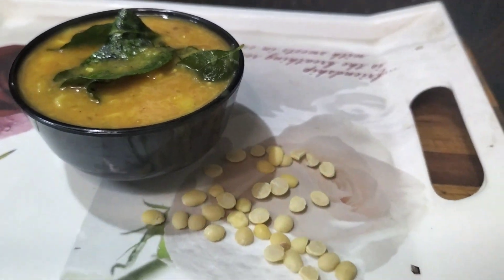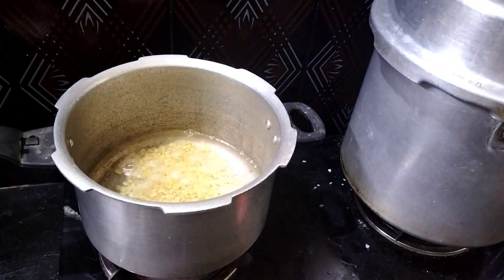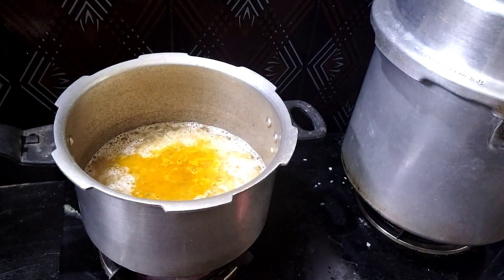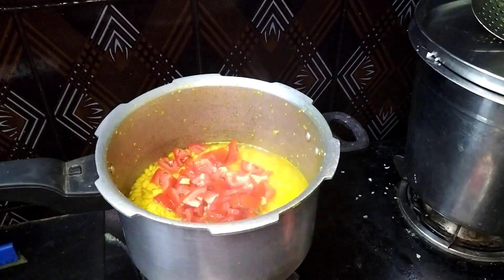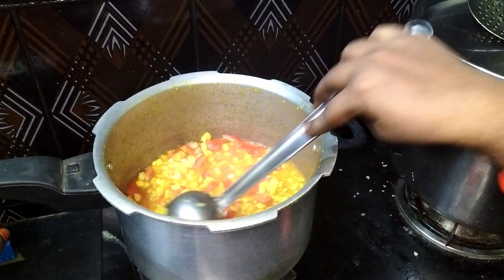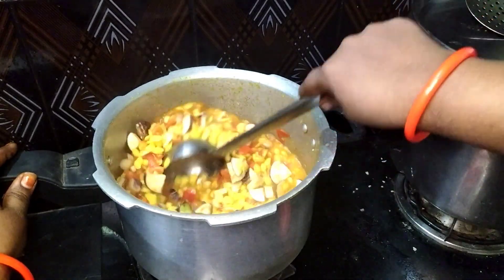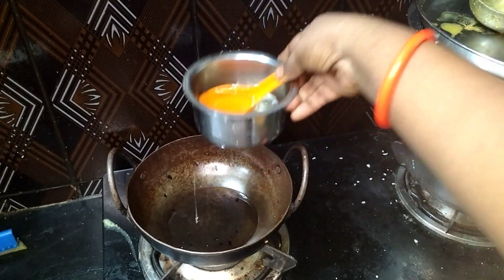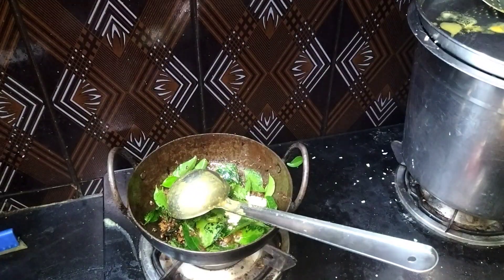அவரை பருப்பு குழம்பு/avaraiparuppu kulambu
அவரை பருப்பு குழம்பு எப்படி தயாரிப்பது என்பது பற்றிய முழு வீடியோ